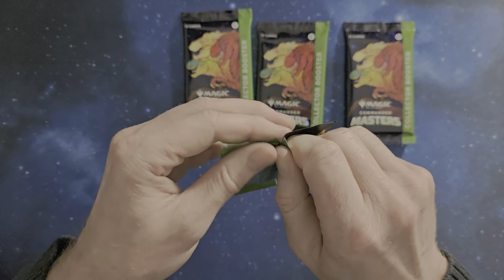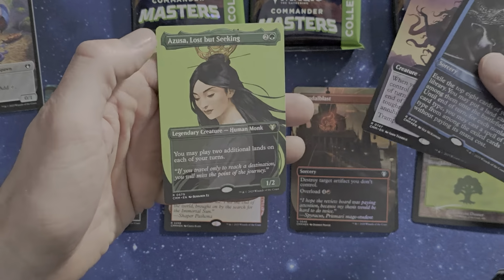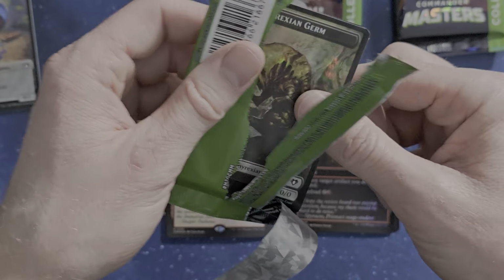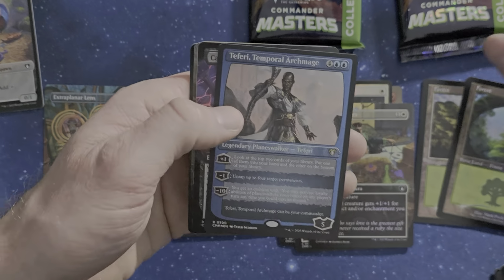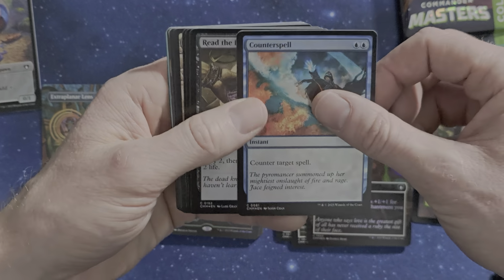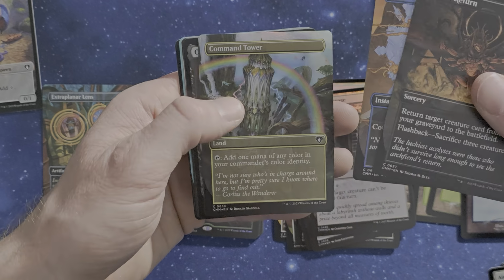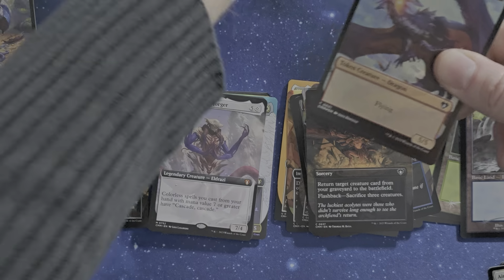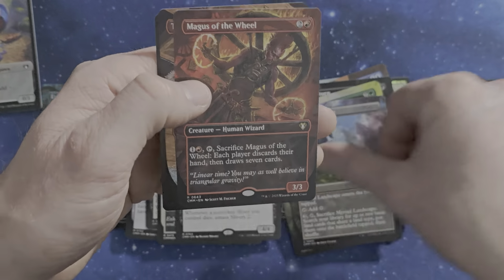commander Masters the fourth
Hello there!
Here's one of my Displays from my ripping streak :-)

or BTC towards Address
39o4siMzXYkF1PA2ZstTJivMsfRTRu56f2

All content comes from my own spare money.